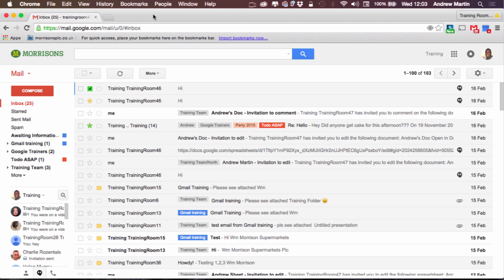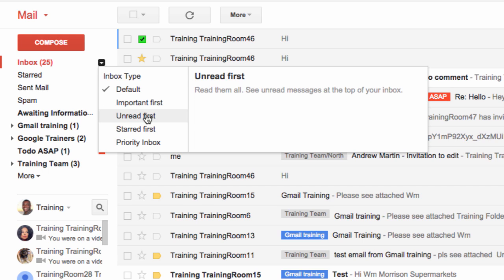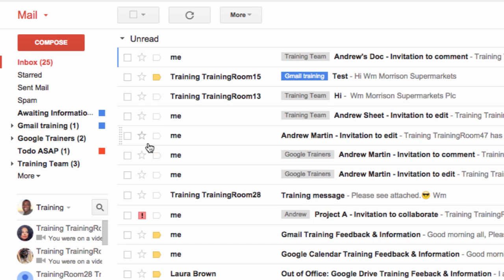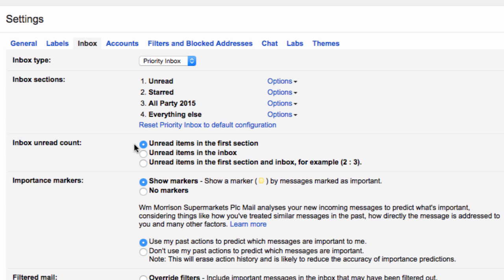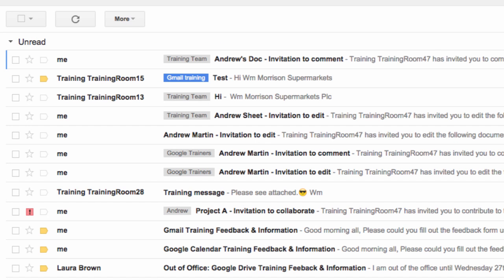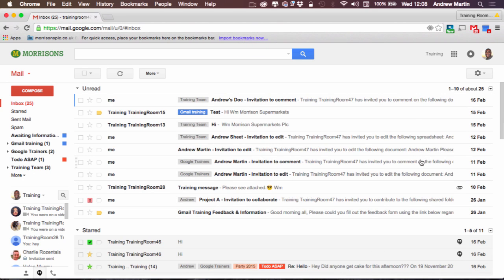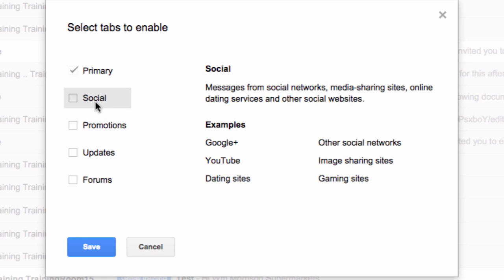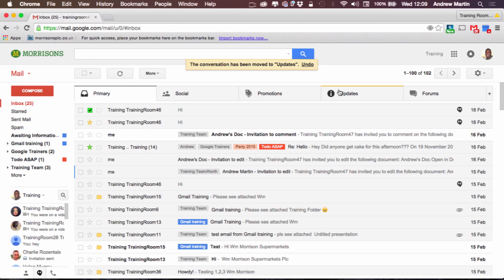19 How to change your inbox view